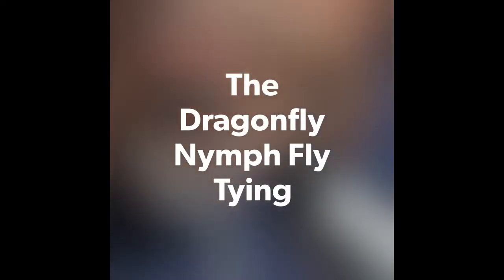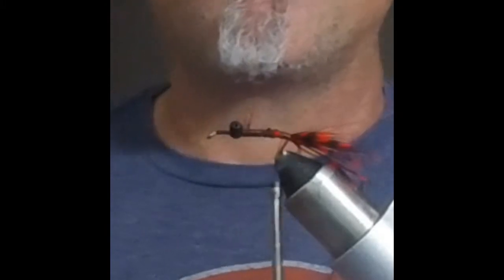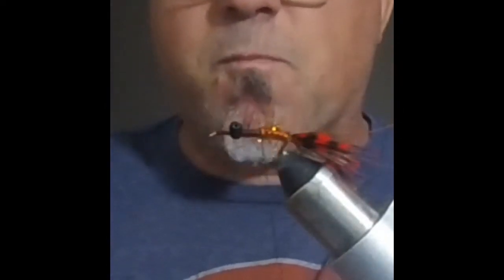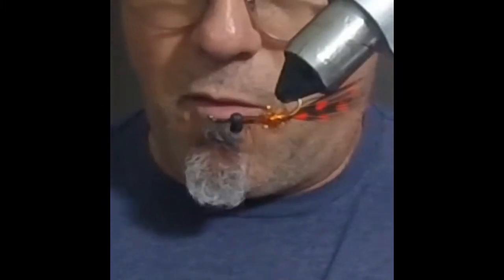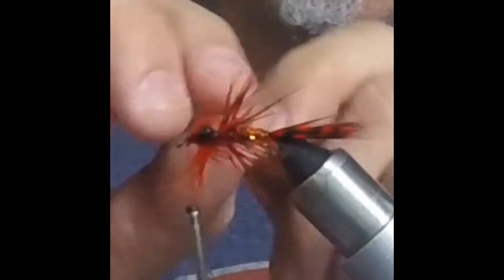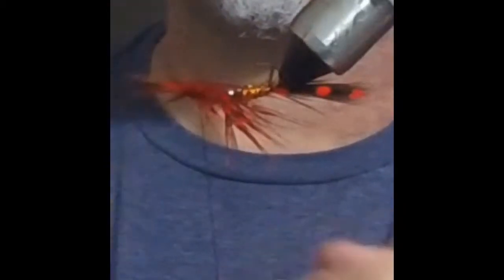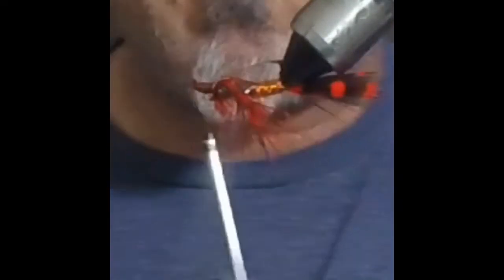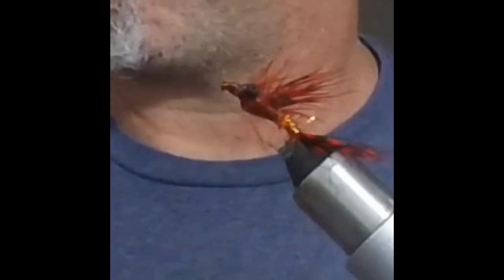Dragonfly Nymph Fly Tying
good little fly on a #10 streamer hook, I like to use these smaller flies on my 4wt